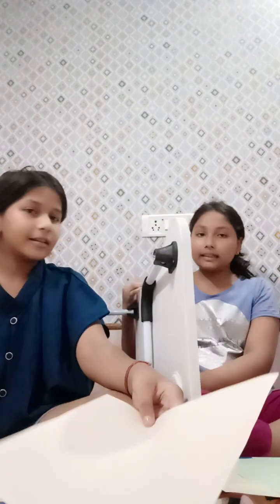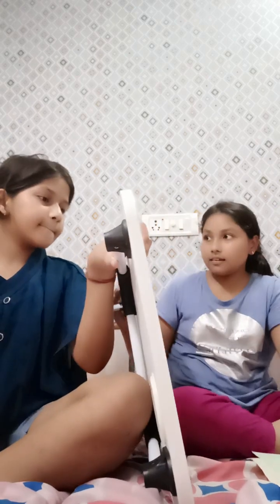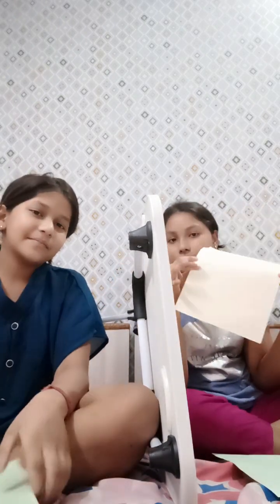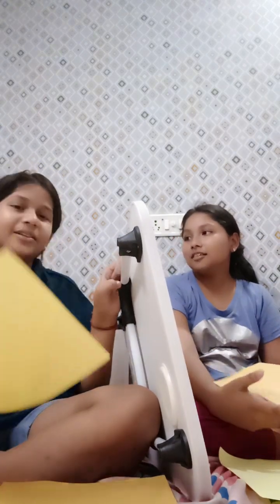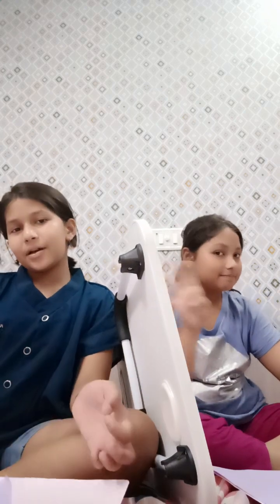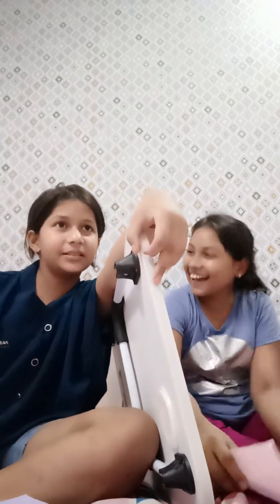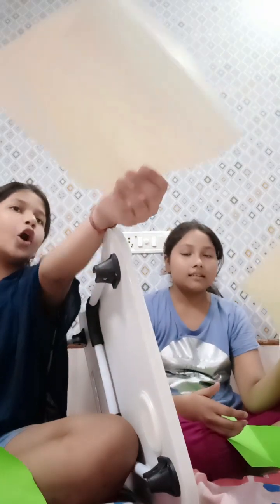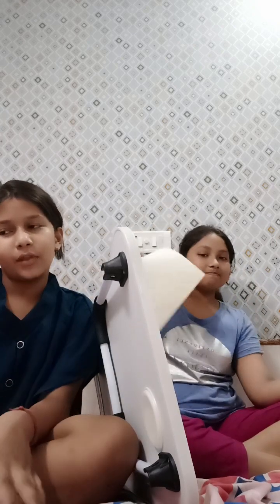Twin Telepathy With Us 🌈🌈